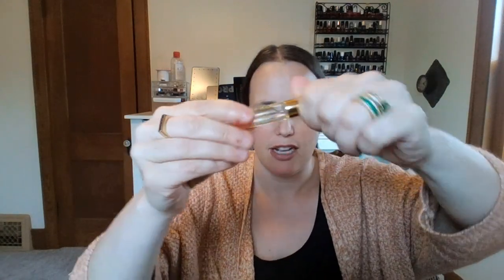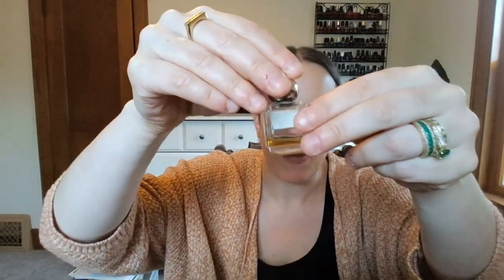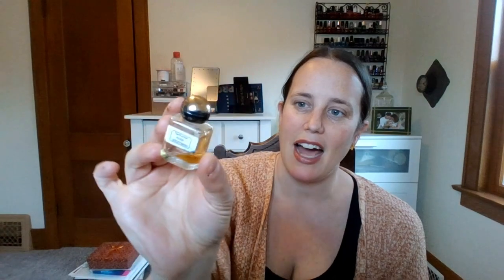Fragrance Project Pan 2024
My new Project Pan is based around fragrance this year.  I am super excited to use these mini products.  Is there anything cuter than fragrance minis?  My goal is to use 5 but I do have 7 in this project. I'm going to try and stretch myself and use more.

Best,
Julie